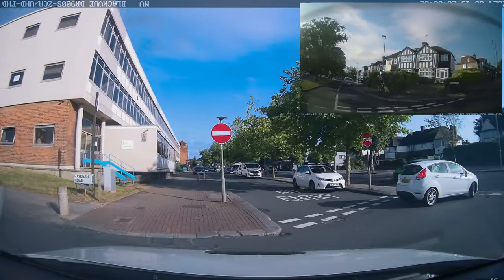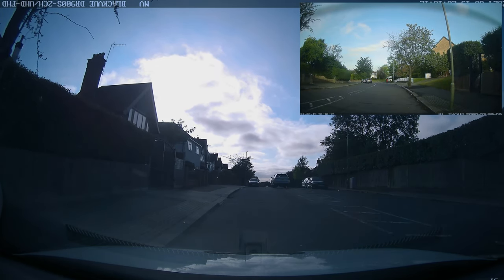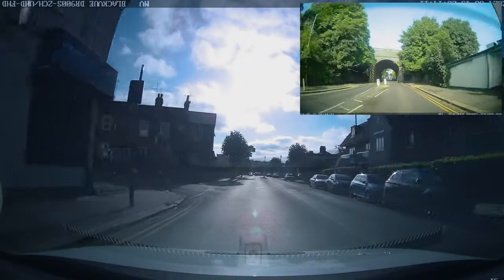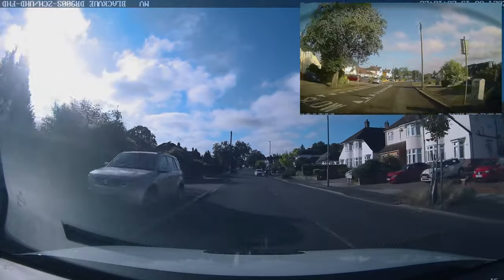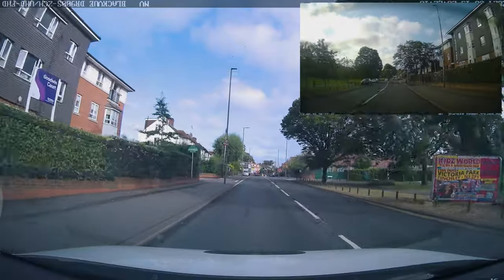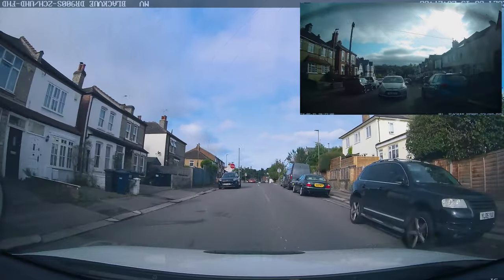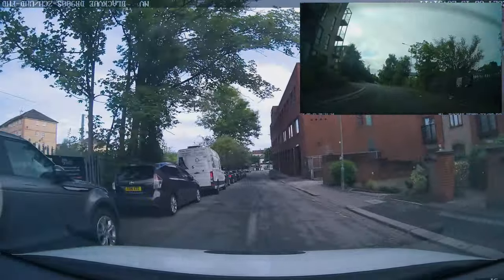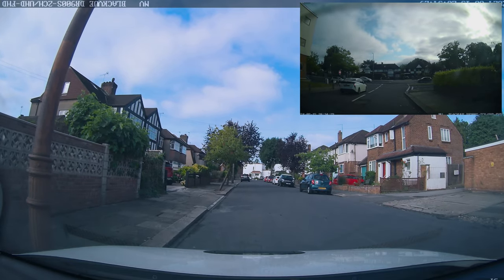EASY DRIVING TEST ROUTES REAL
Mocktestplus / Intensive Course Automatic. London